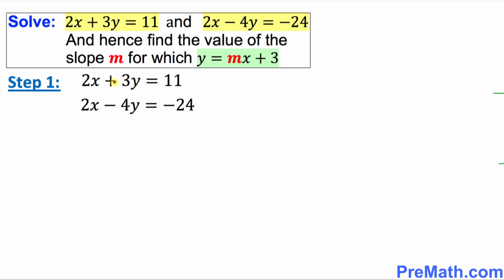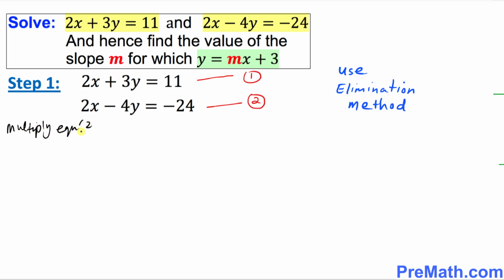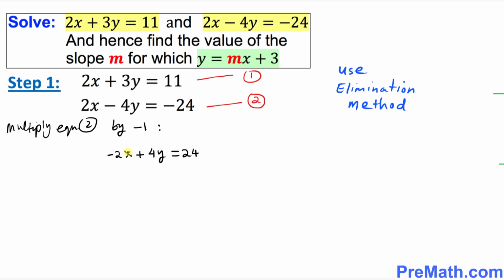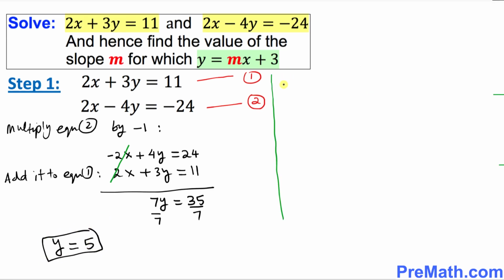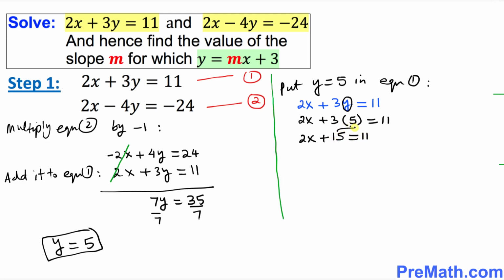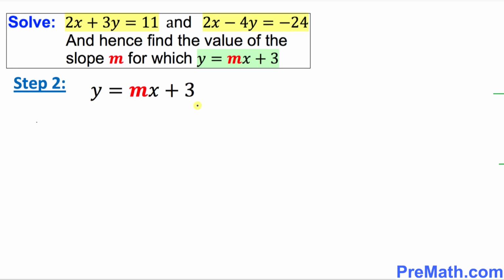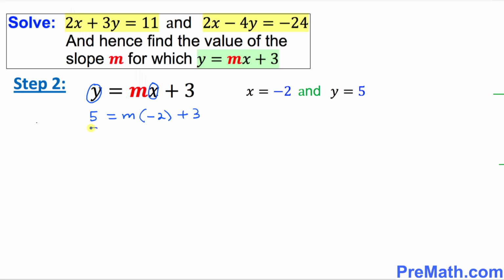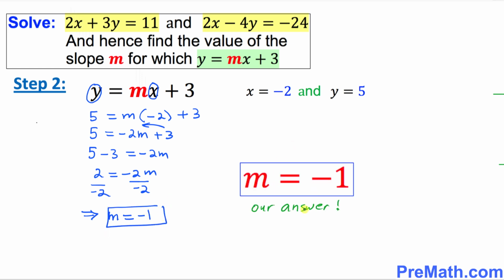How to Solve Linear Equations and then Find the Slope | Step-by-Step Explanation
Learn how to solve multiple linear equations using elimination and then find the slope (m). Quick and simple explanation by PreMath.com